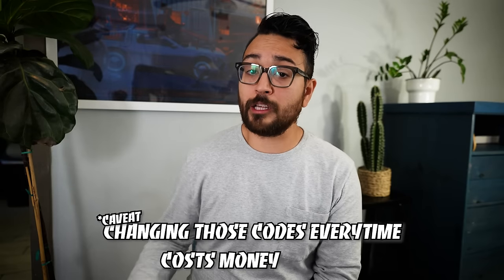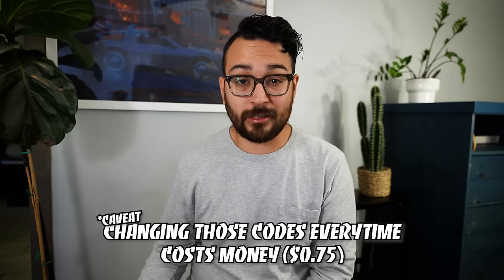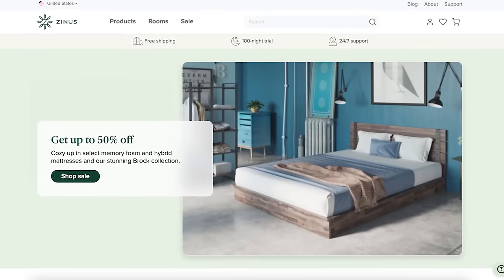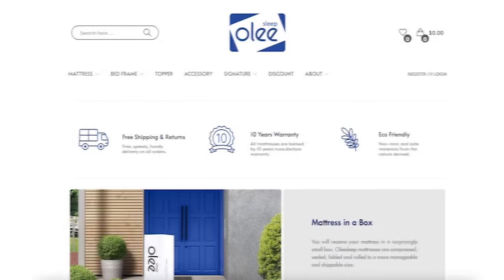THESE things will make you more money on Airbnb